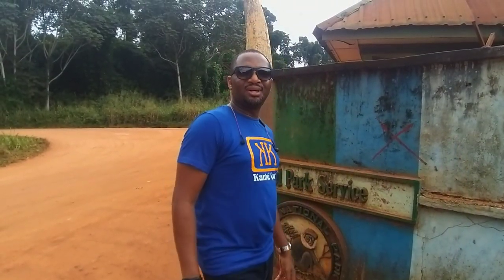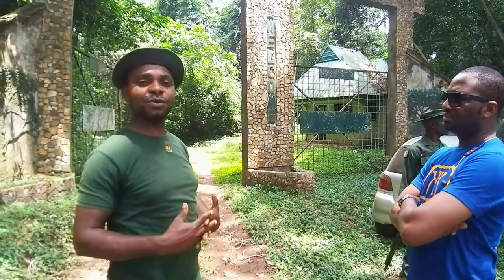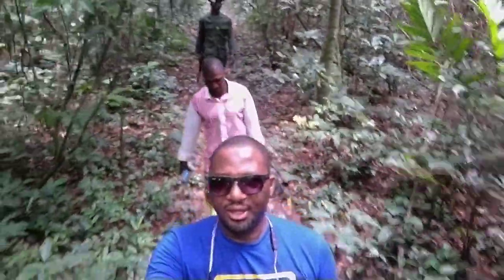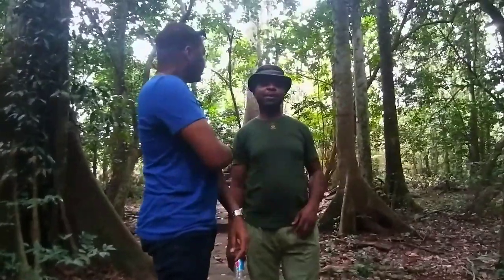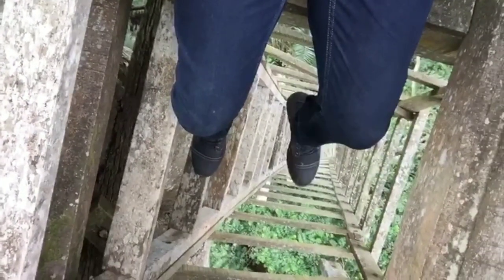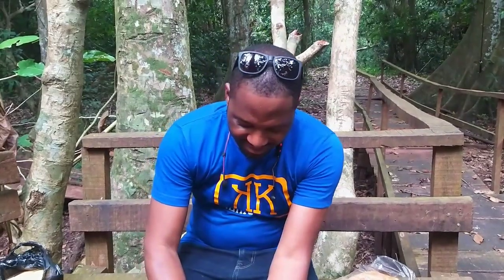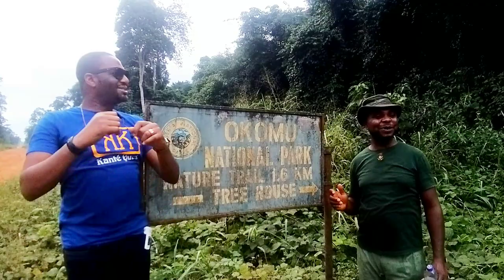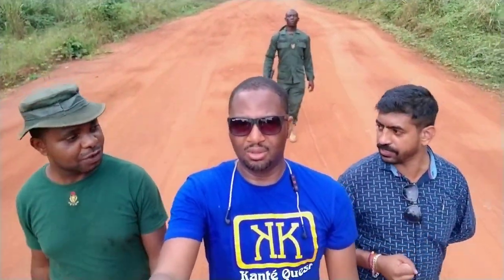EXPLORE OKOMU NATIONAL PARK, BENIN CITY-NIGERIA 🇳🇬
Nigerian Rainforest